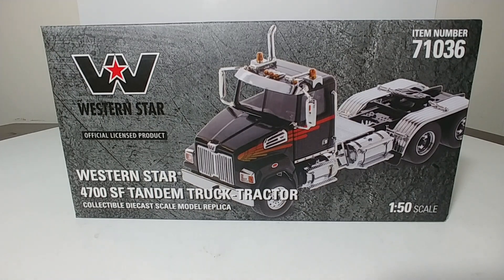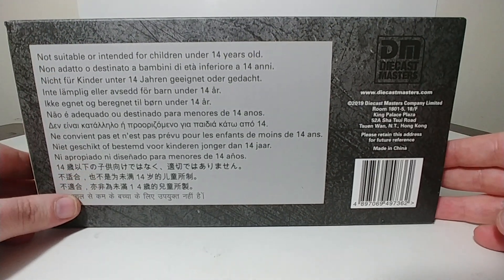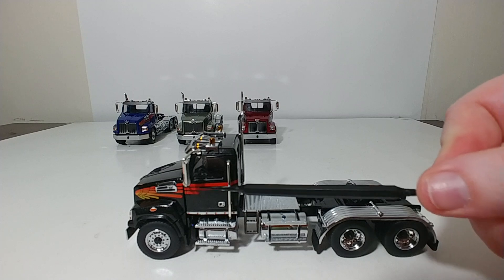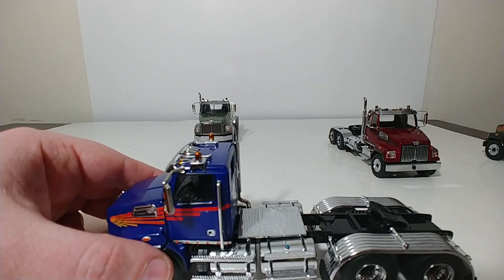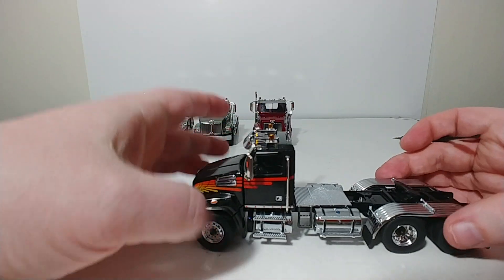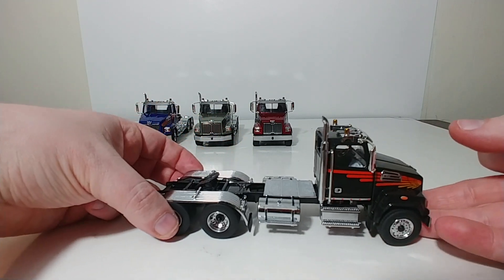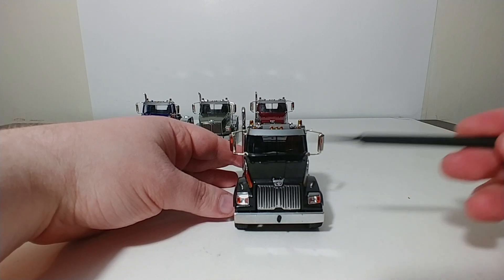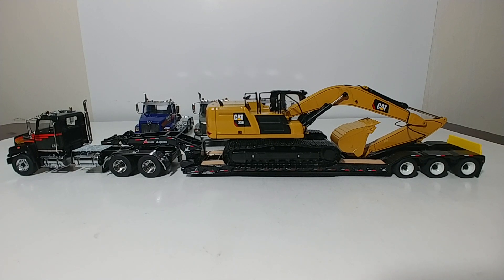Diecast Masters Western Star 4700 SF & SB Tandem Truck-Tractors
This is the official Diecast Emporium Review of the Diecast Masters Transport Series Western Star 4700 SF Tandem Truck-Tractor in 1:50 Scale. This is an adult collectible and not a children's toy!